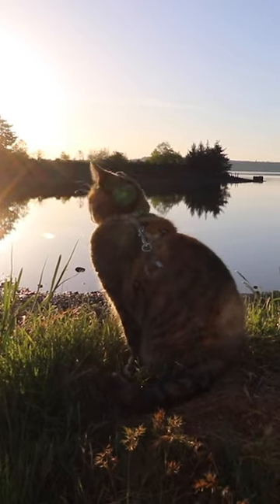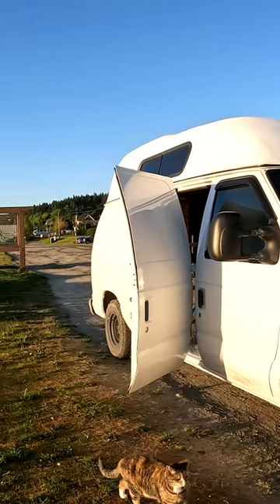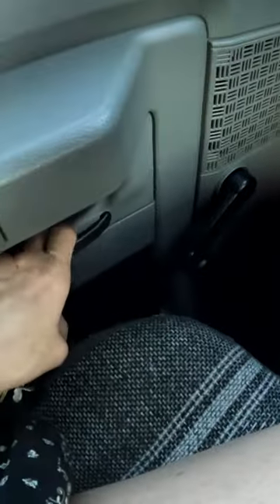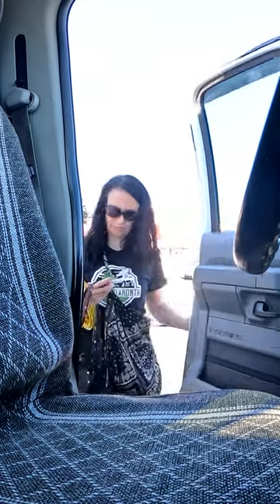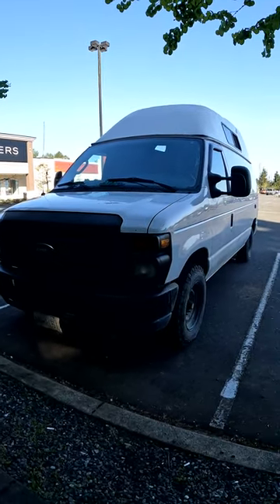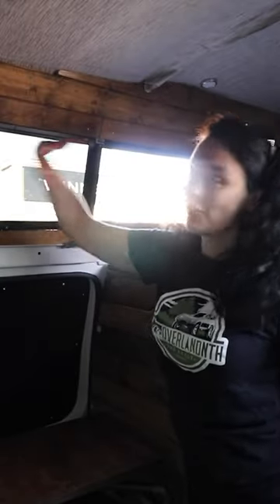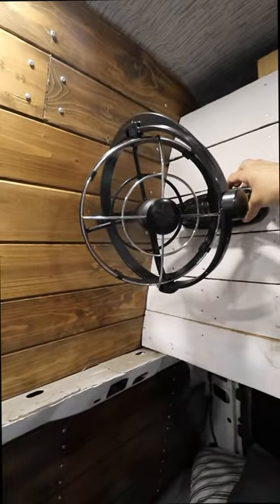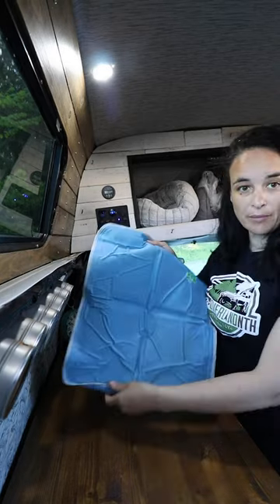Hot summer day living in a van with a cat